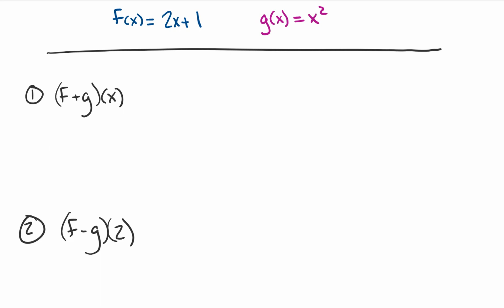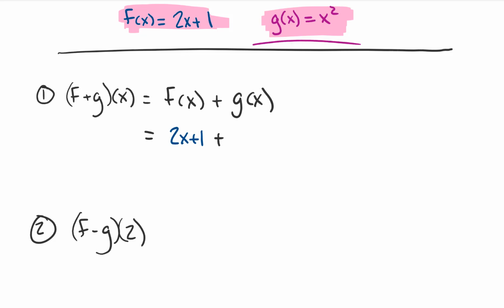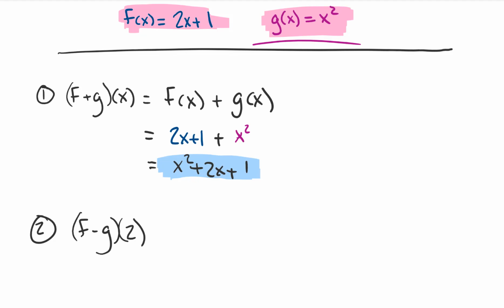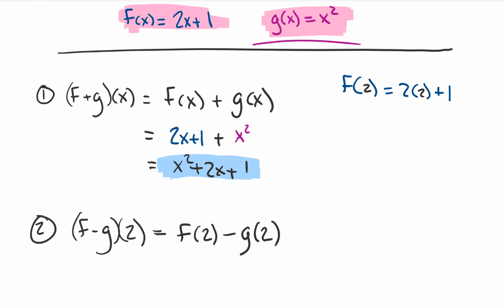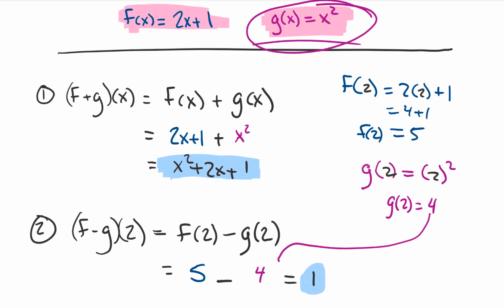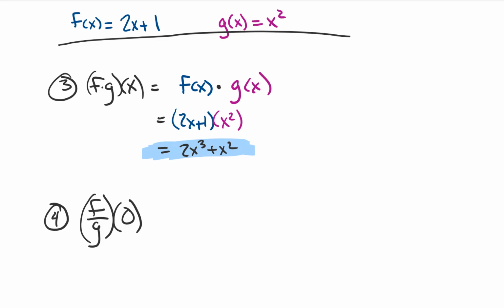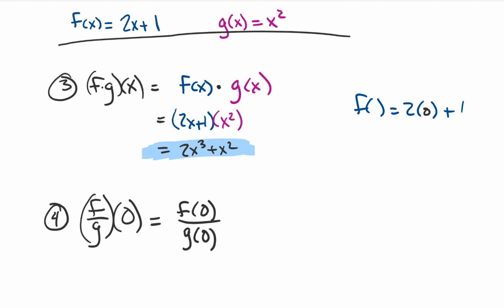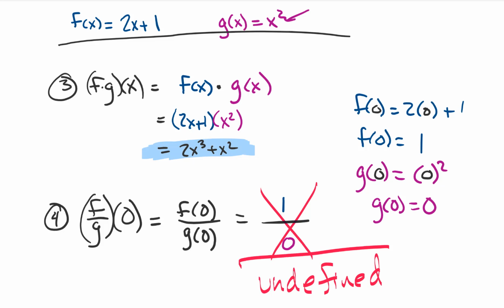Algebra Review 6